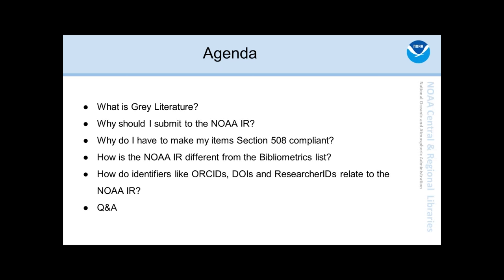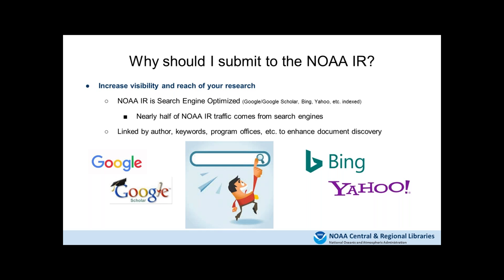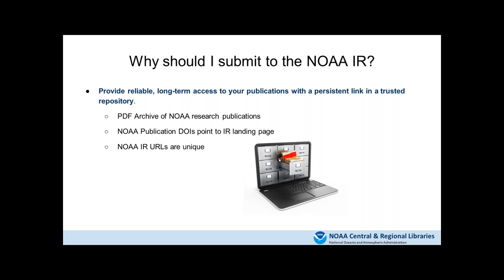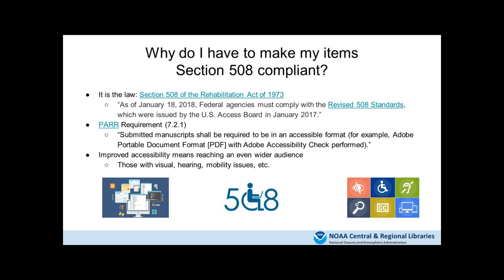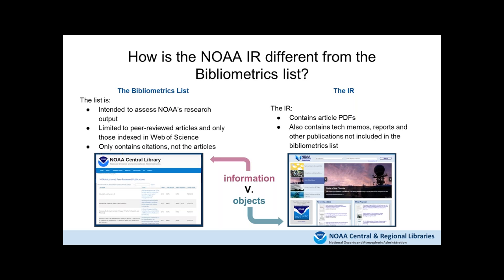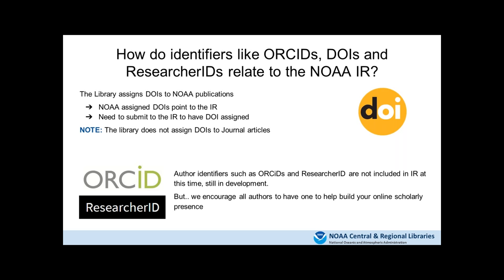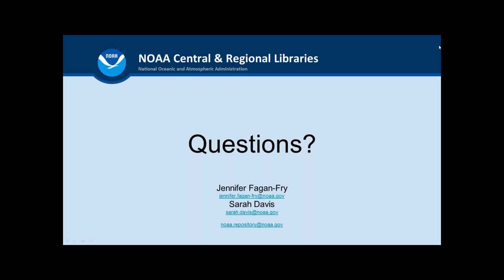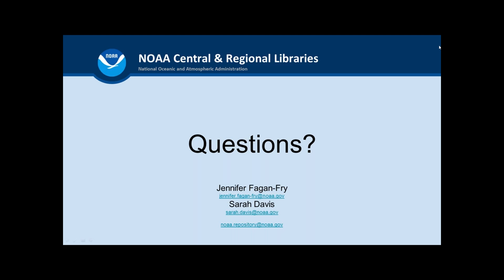What, Why, and How of the NOAA IR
NOAA Institutional Repository Seminar Series

August 2018's topic is a What, Why, and How of the NOAA IR. Join us in the library to learn more about grey literature, the benefits of submitting to the NOAA IR, how the IR is different than the NOAA Publications List and more. A Q&A session will follow the presentation.